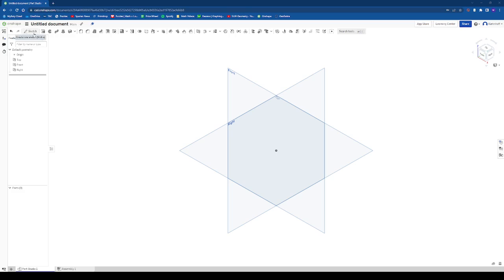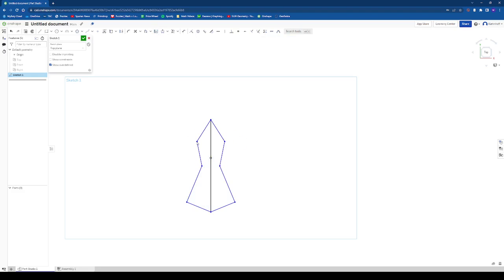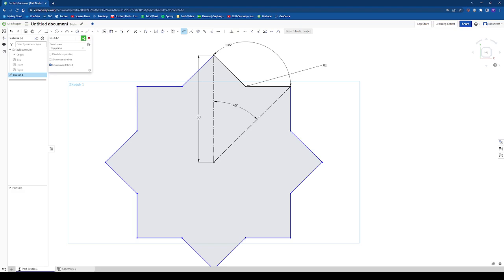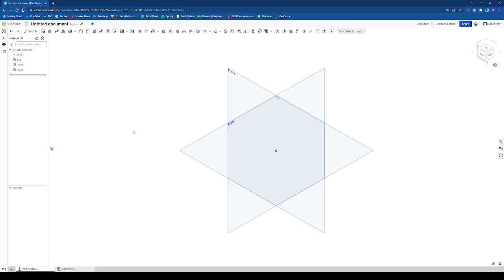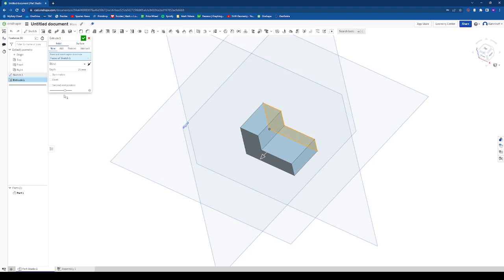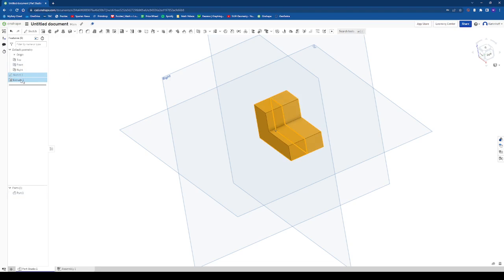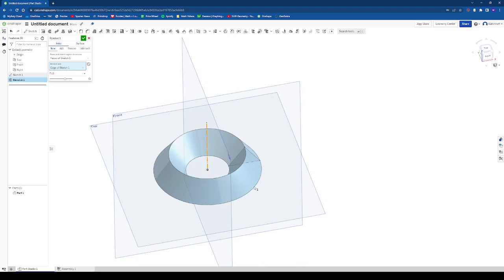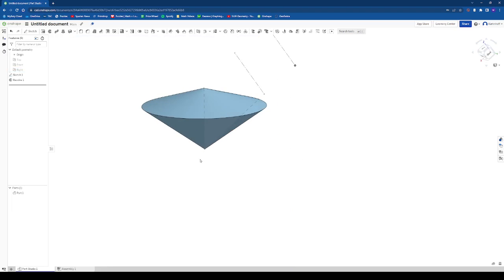Chapter 9: Symmetry CAD Demo